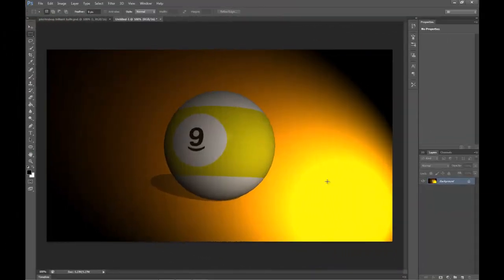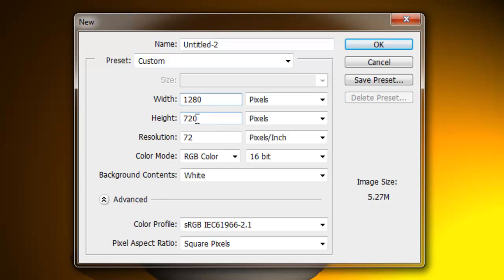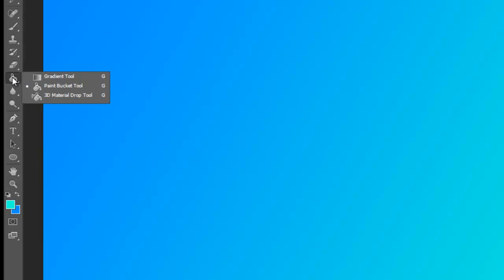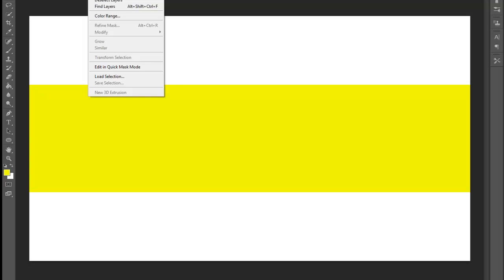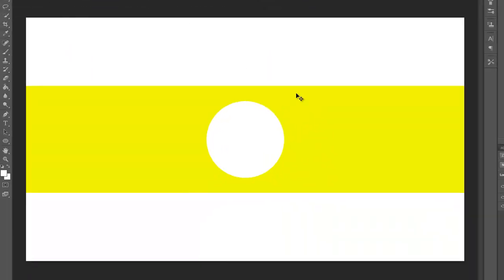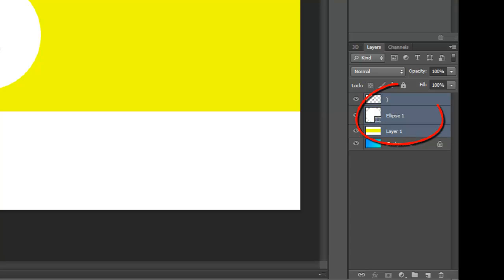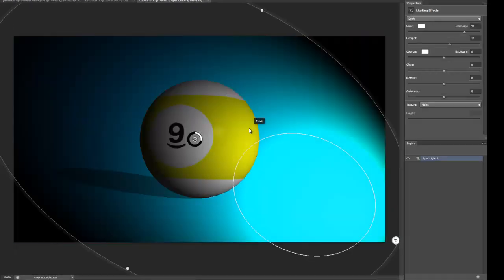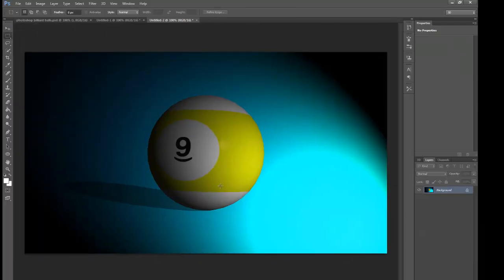World of Photoshop - Creating Billiard Balls in CS6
This is the updated version on the new Photoshop CS6!